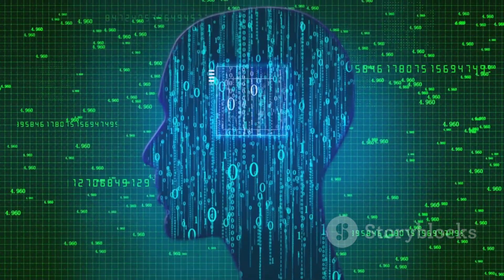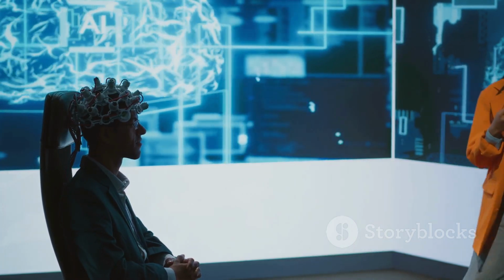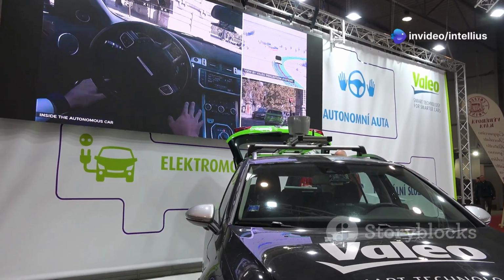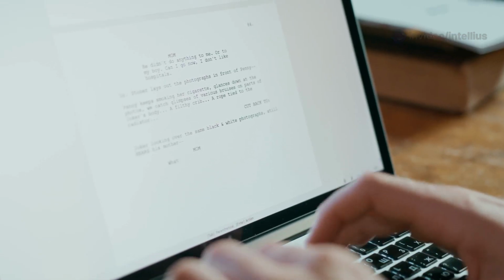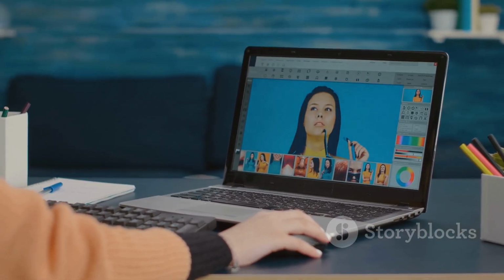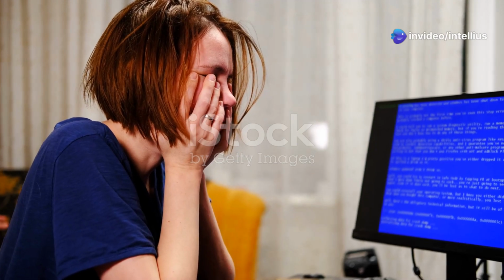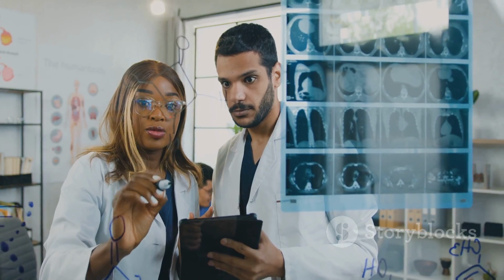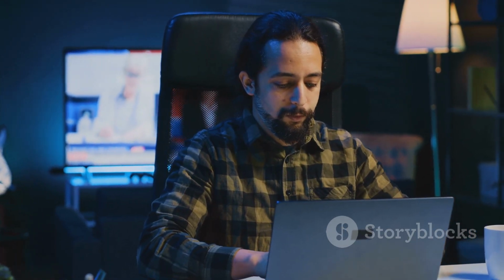Mastering AI Data Annotation & Labelling 2025 05 17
An overview about data annotation & labelling in AI training